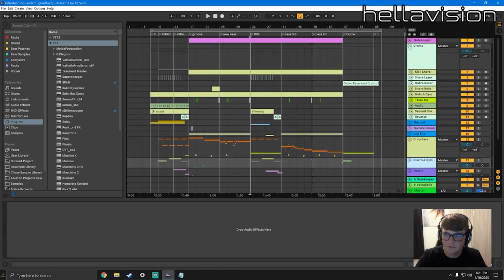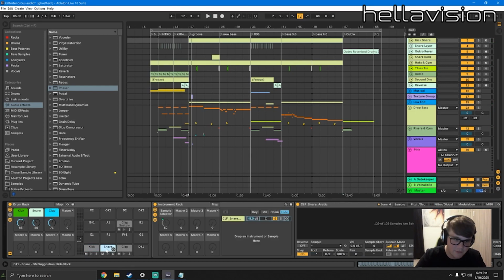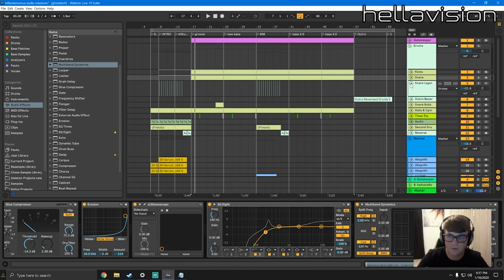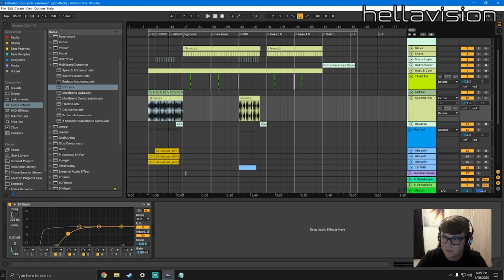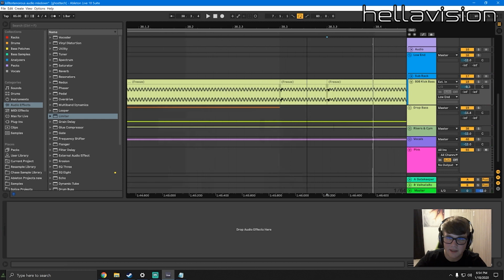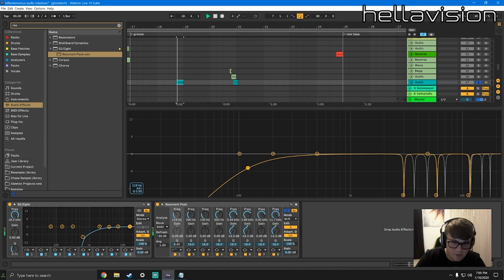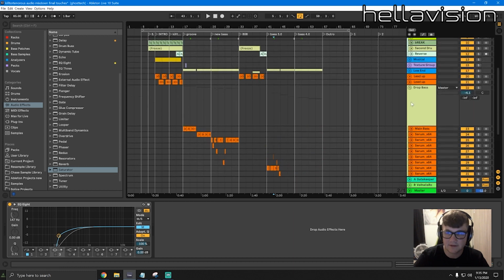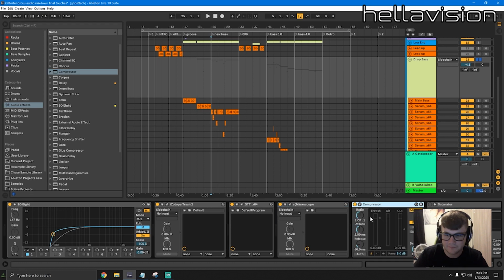Hellavision Mixes Down a Bass Track in Ableton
I explain how I typically mixdown my tracks and give various pointers on a bunch of random shit that I've learned through messing around in ableton over the years.

Resonant Peaks, Cut Lows & Sides, Leveling.

Edit:

I had the subs in a group and turned it back up to around -19 to -22.
Also, for the pink noise you typically want a drop off of -24 db from your loudest sub bass to the higher frequency sound.

ALSO
For compressing your basses i would recommend soft clipping and the glue compressor and basically turning the makeup gain up and your threshold down a little bit.

Free Downloads
Pink Noise VST